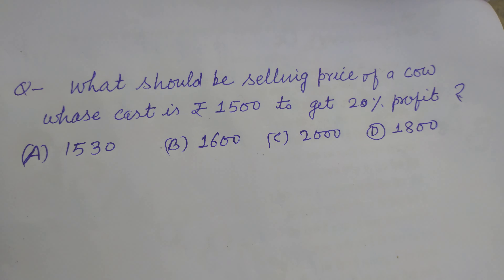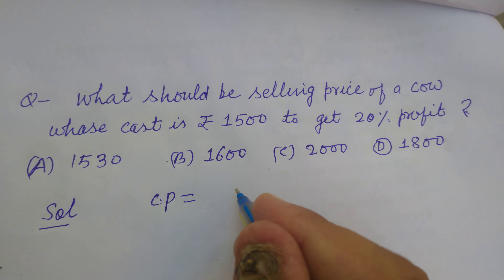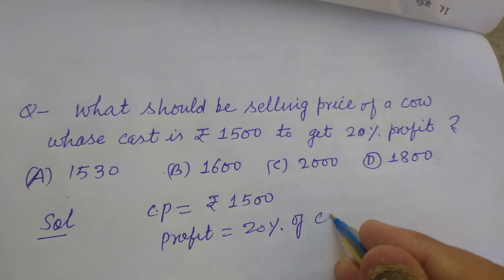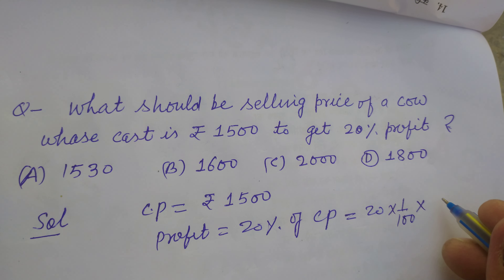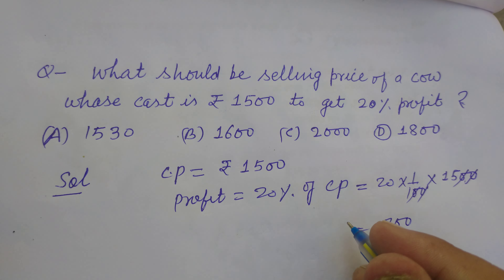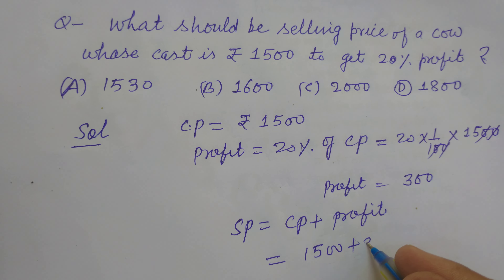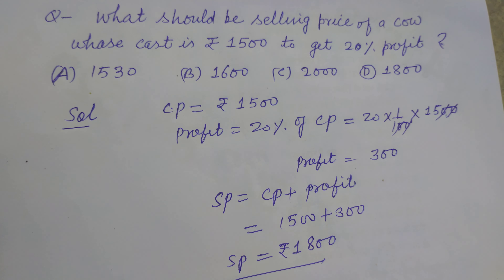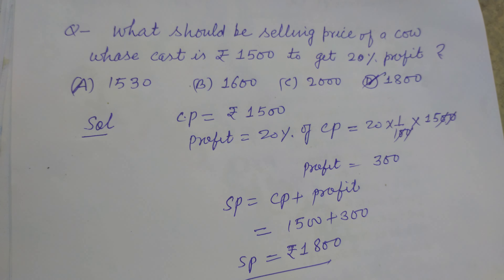What should be the selling price of cow whose cost is 1500 rupees to get 20% profit ?